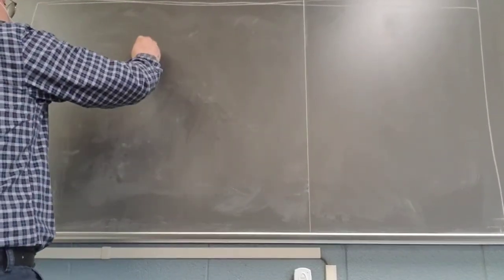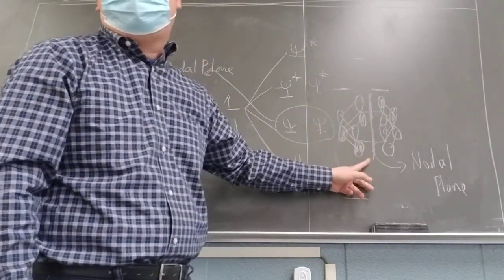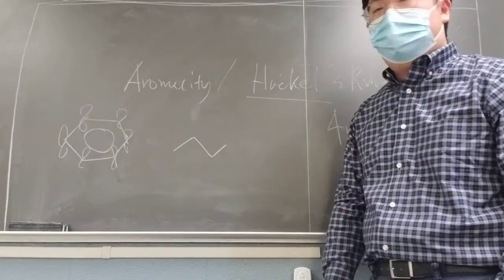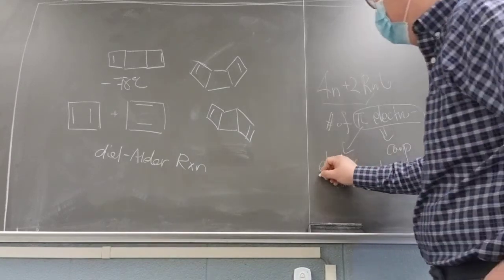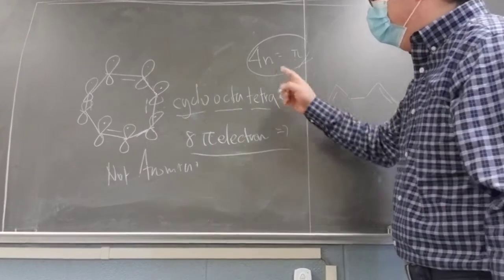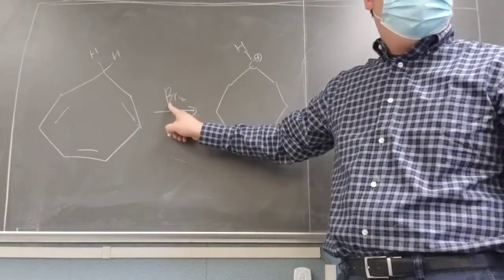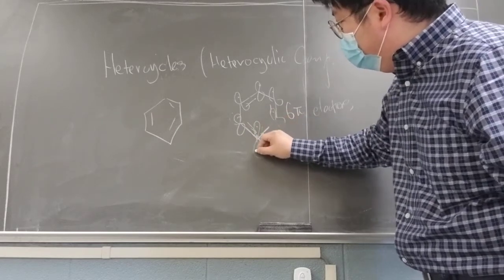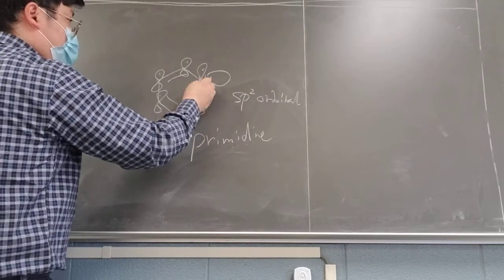2 8 2021 Org II Lecture